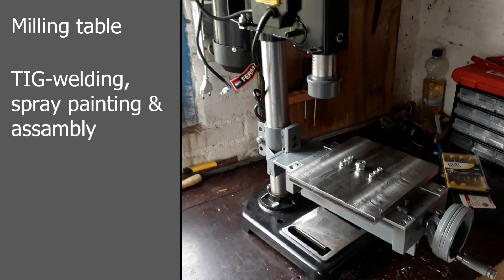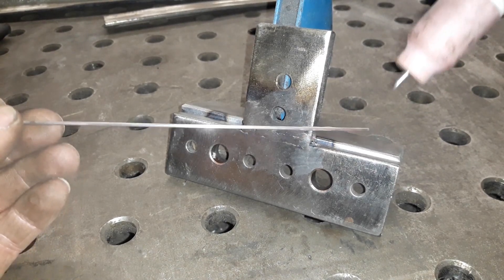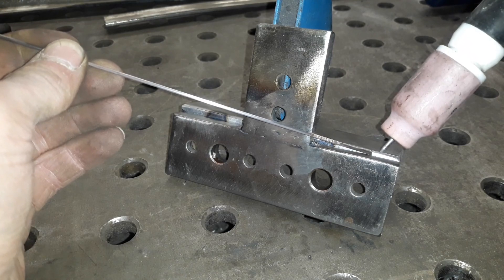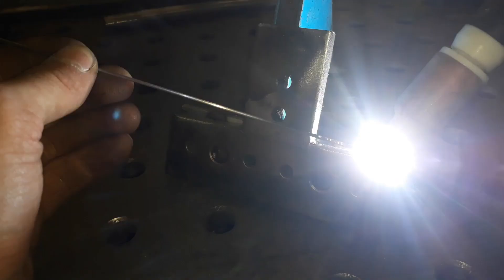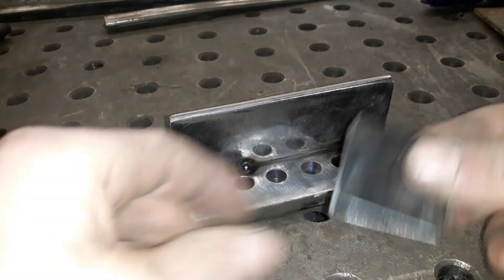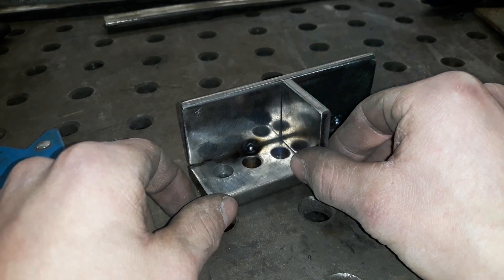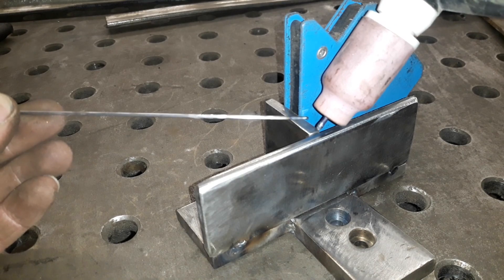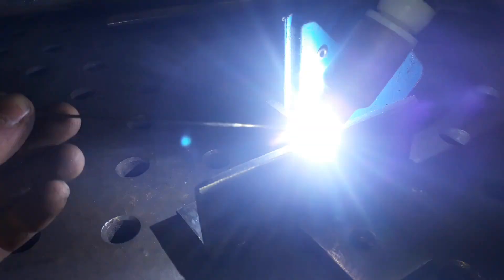MILLING TABLE BUILD [homemade milling machine}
In this video I finish the first part of the milling table for my homemade milling machine/drill to mill conversion. Please let me know I you prefer these longer videos or the shorter ones (maybe even longer than this one?)